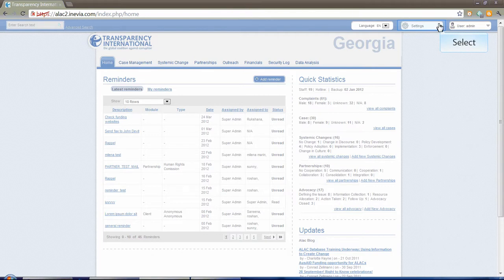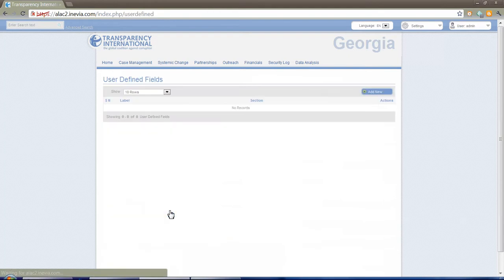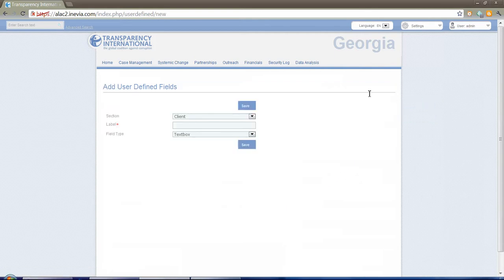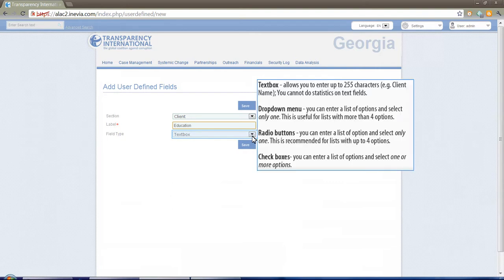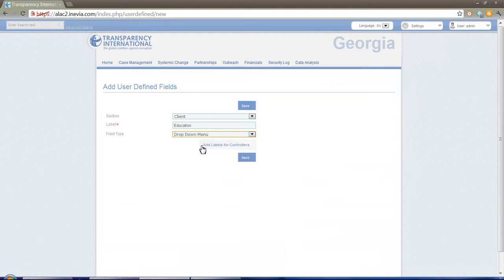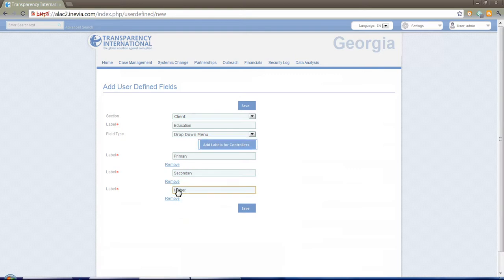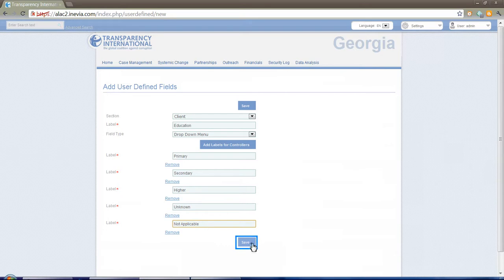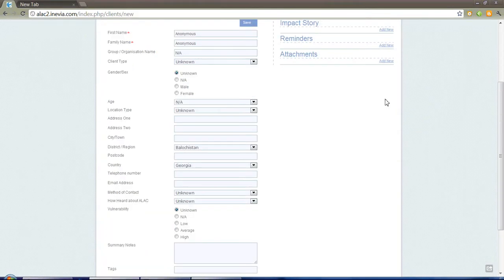Tutorial 3: How to enter user defined fields .mp4